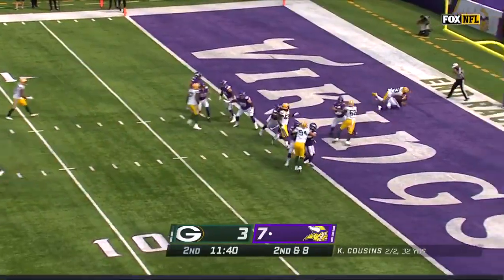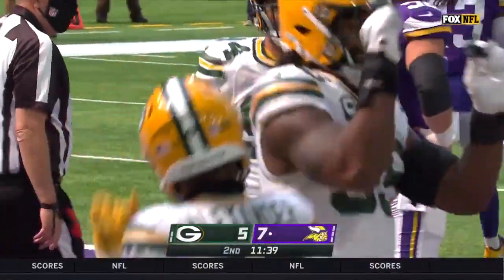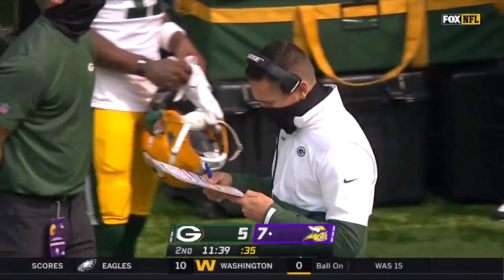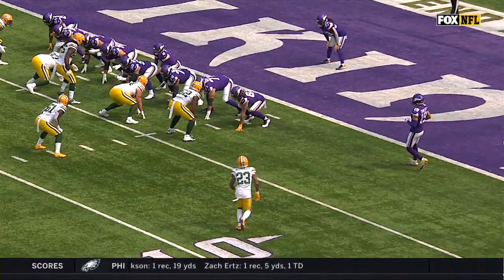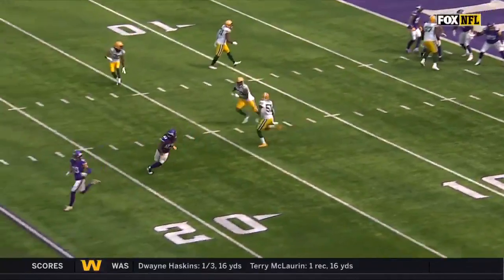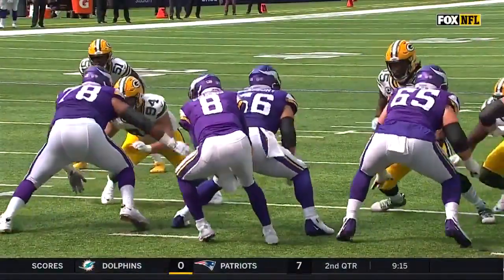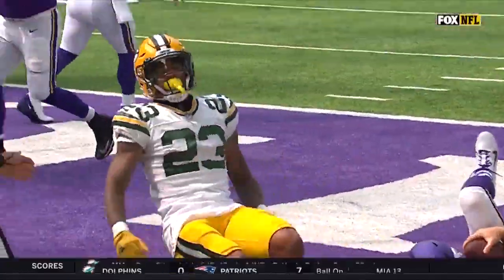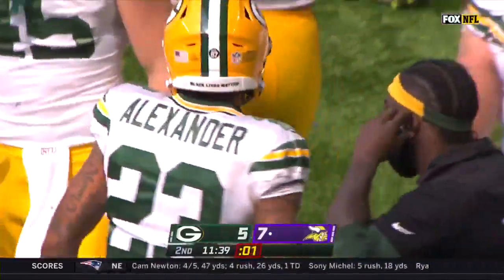kirk cousins is sacked in the endzone | nfl week 1 highlights